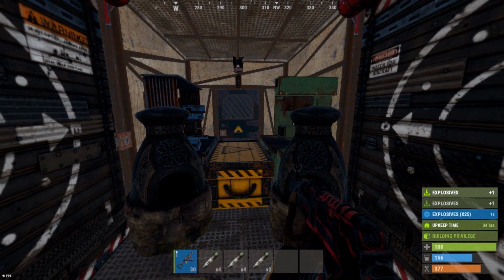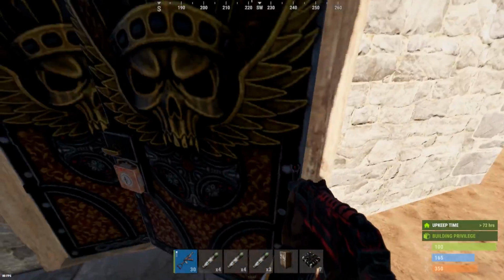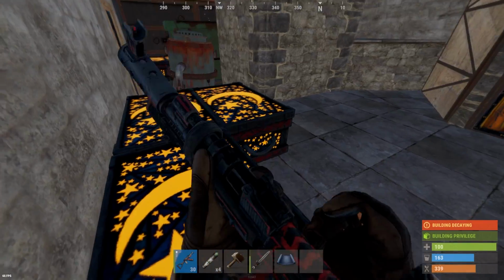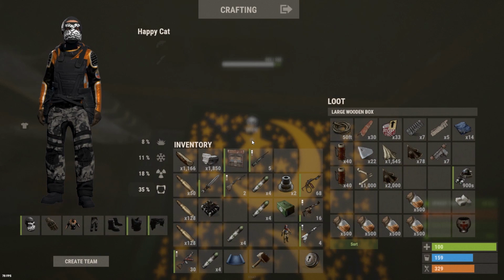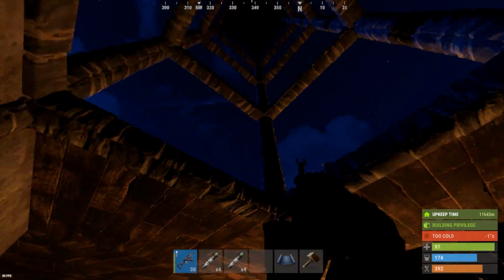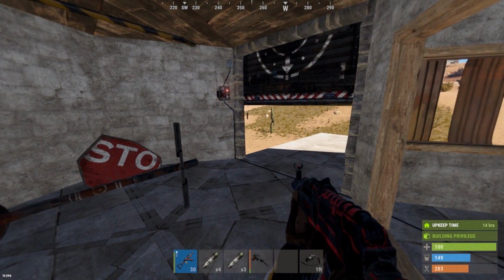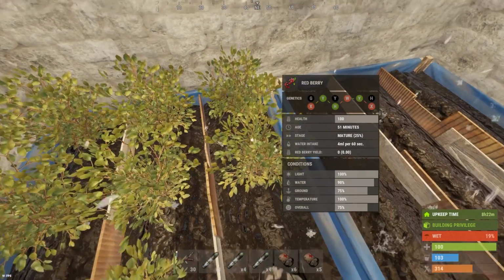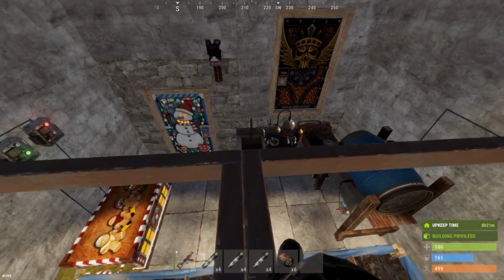RAIDING MY ROOFCAMPER NEIGHBOUR! - Rust Solo Survival (5/7)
We finally prepare to raid Boris, our roofcamping neighbour! We also expand our base and integrate electrical components, and begin building a berry farm!